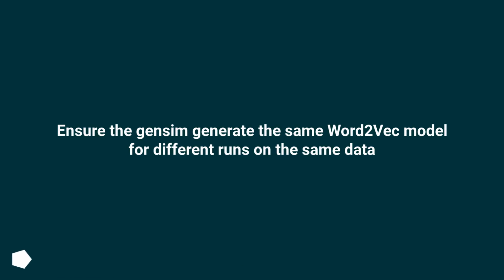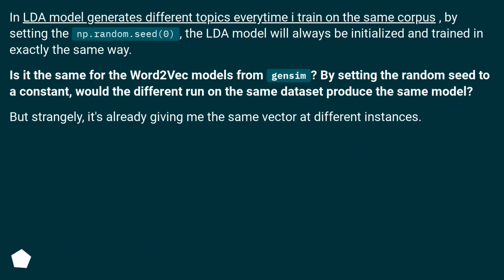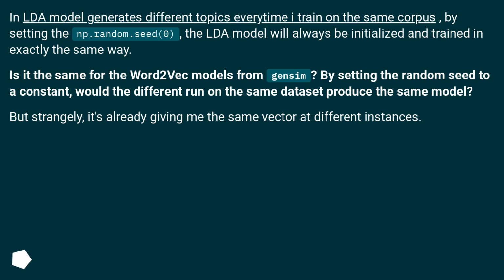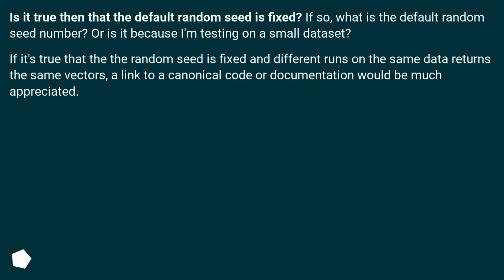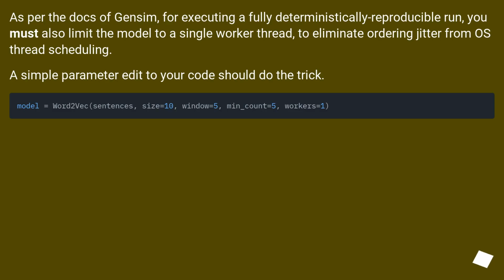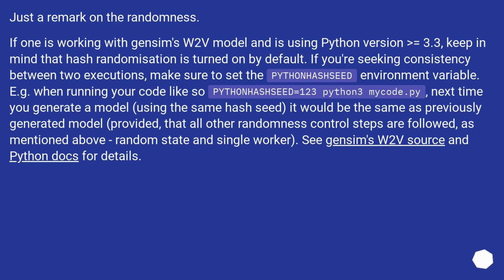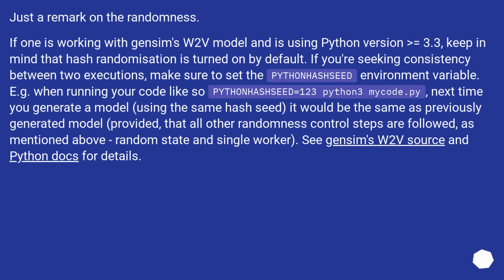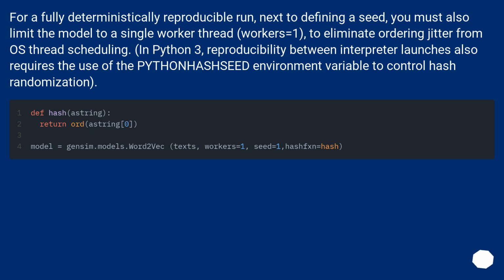Ensure the gensim generate the same Word2Vec model for different runs on the same data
Chapters
00:00 Question
01:48 Accepted answer (Score 10)
02:53 Answer 2 (Score 13)
03:19 Answer 3 (Score 10)
04:17 Answer 4 (Score 1)
04:52 Thank you

Question links:
[LDA model generates different topics everytime i train on the same corpus]